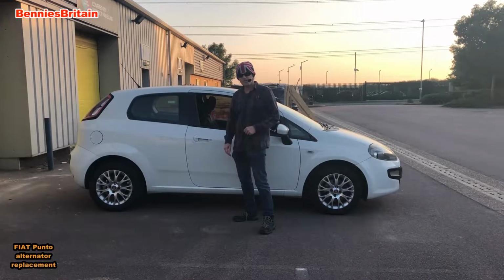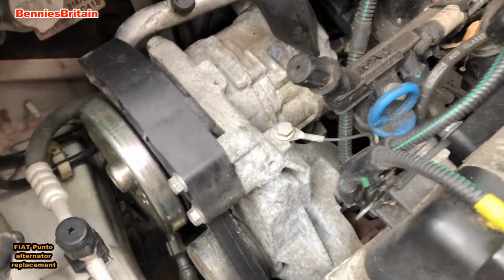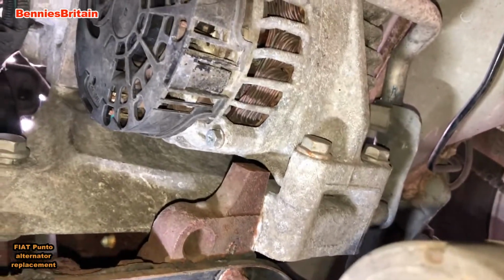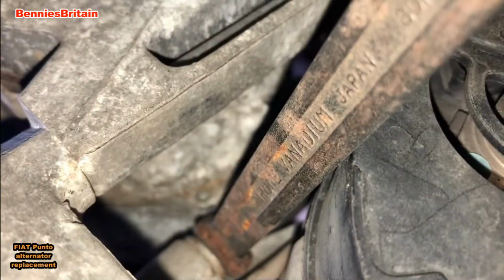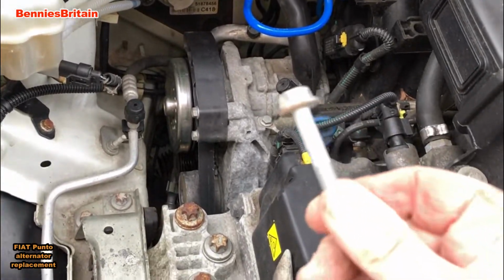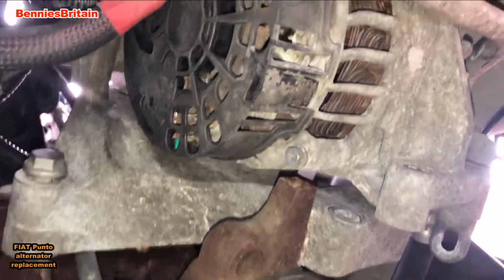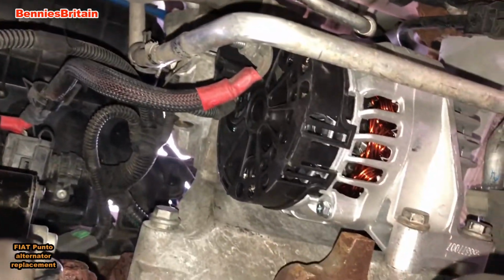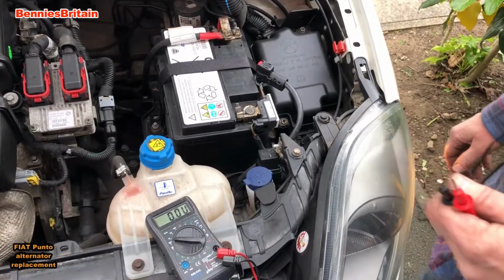Fiat Punto EVO - Alternator Replacement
Today I replace the alternator on a 2012 Fiat Punto EVO